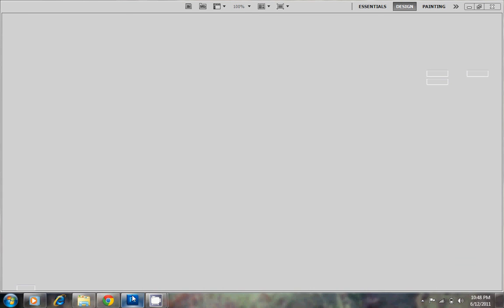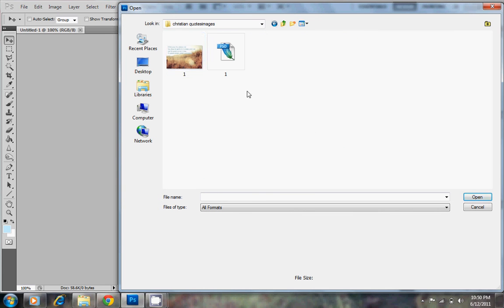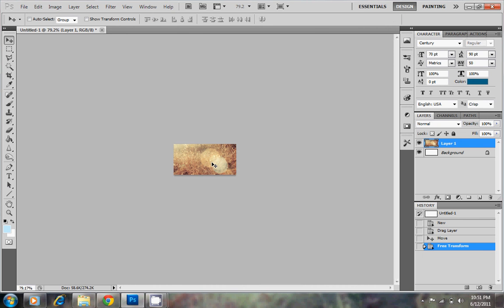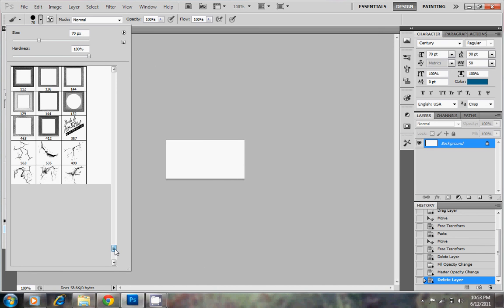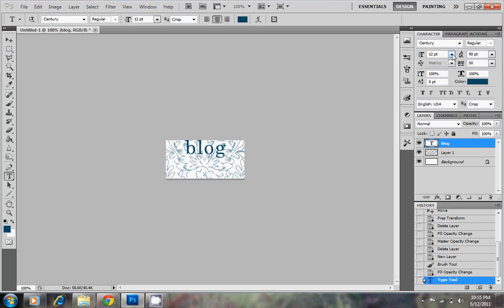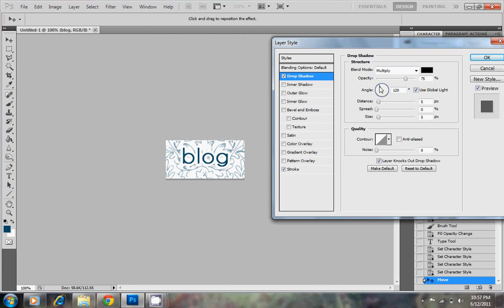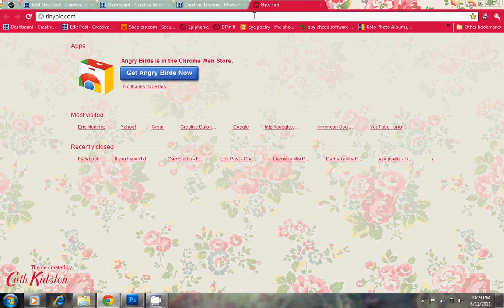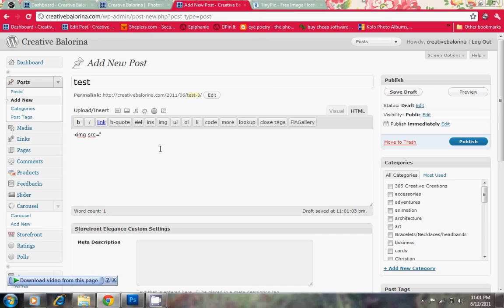buttons.avi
Photoshop Tutorial by Creative Balorina